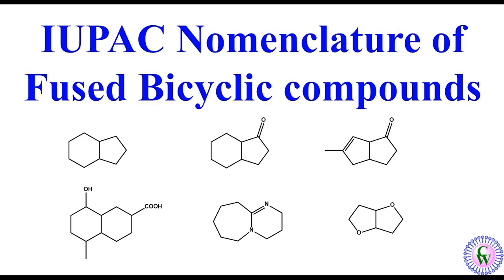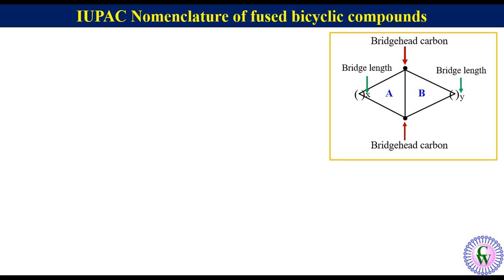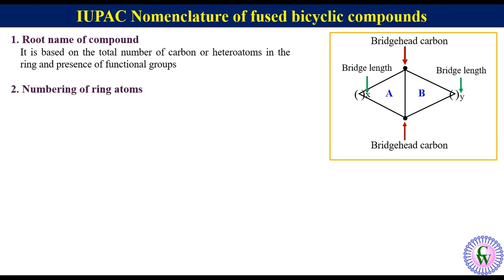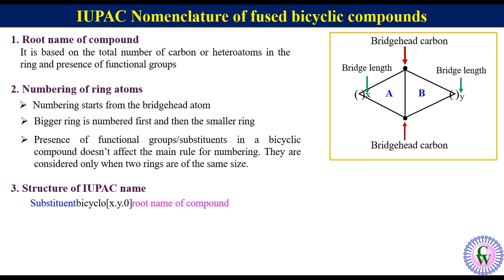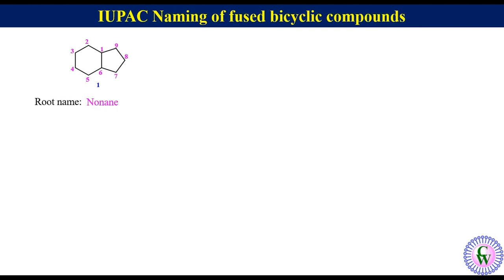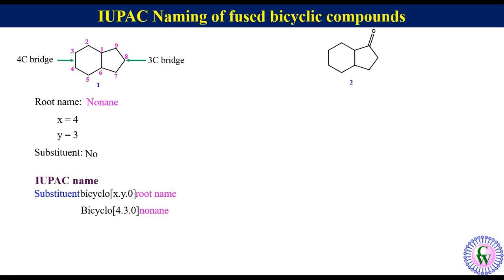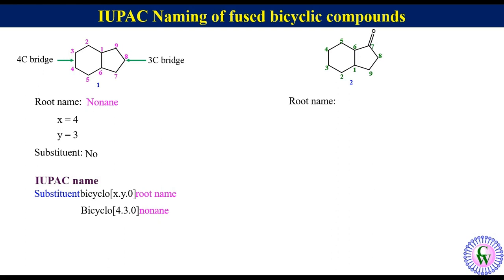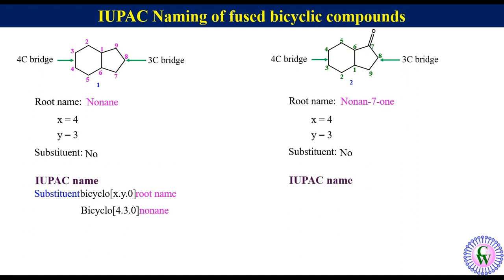IUPAC Nomenclature of Fused Bicyclic compounds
IUPAC nomenclature is the systematic naming of compound. It does not have any ambiguity. It is a very important topic inorganic chemistry from competitive examination point of view. In this video IUPAC nomenclature of fused bicyclic  has been discussed starting from the very basic with appropriate examples.